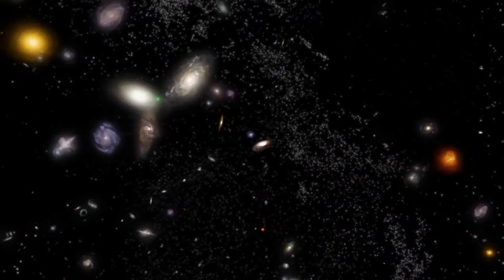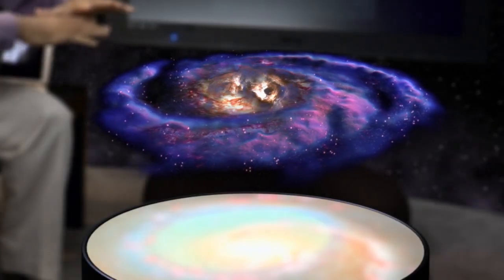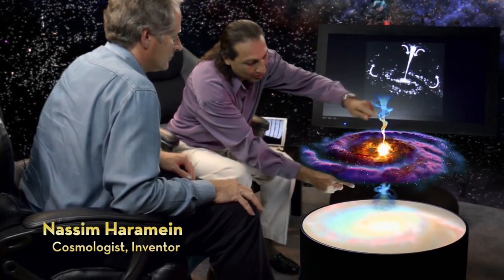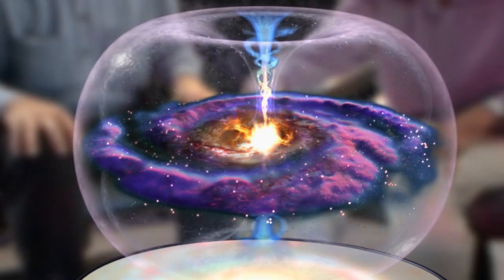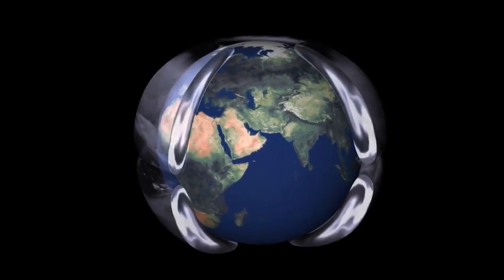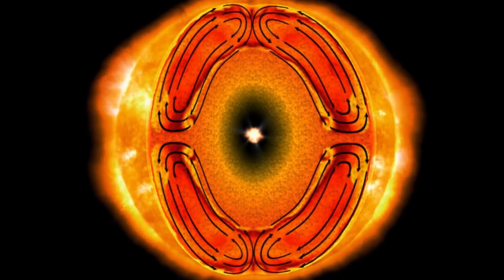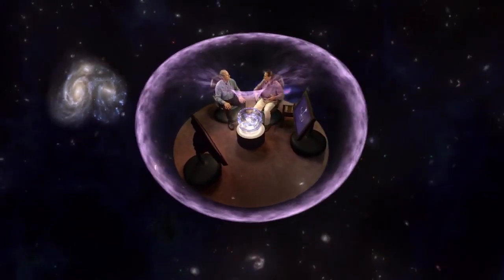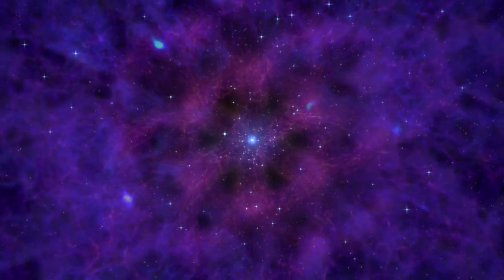Thrive (Vzkvétání) - Ukázka: Toroidální dynamika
Ukázka z filmu THRIVE: What On Earth Will It Take? (Vzkvétání: Co nás to bude stát?) zaměřená na toroidální dynamiku.